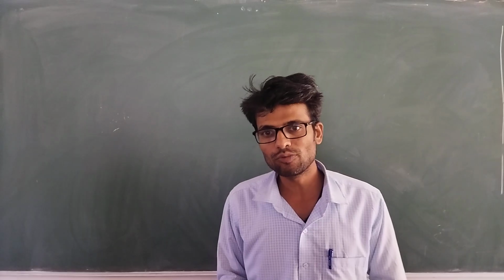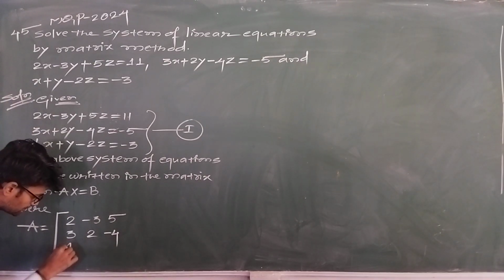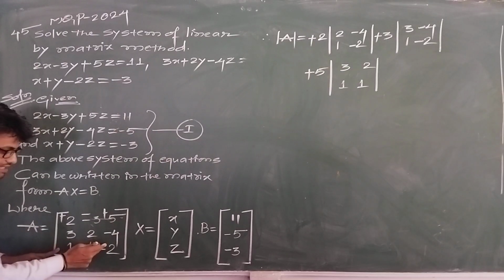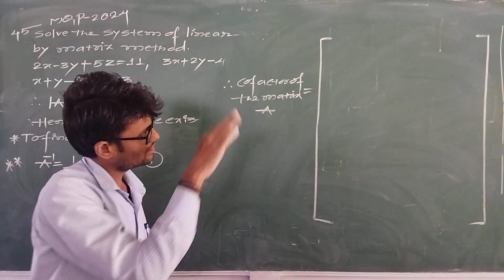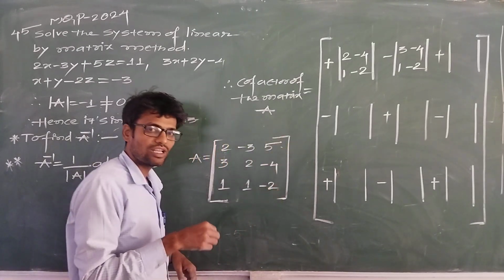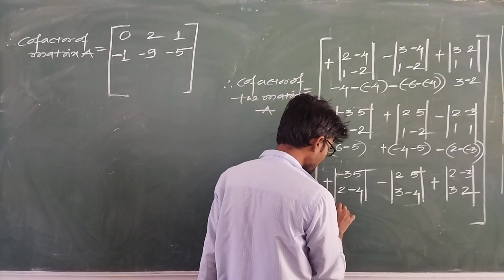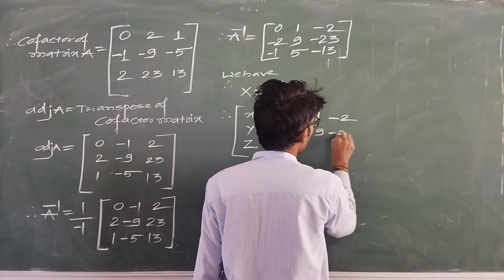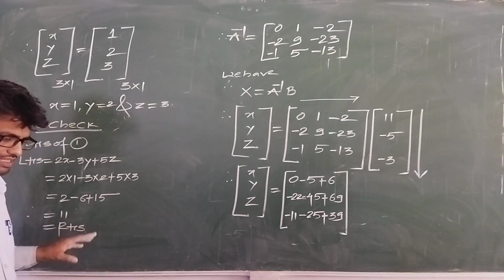Matrix Method and solution of system of linear equations using inverse of a matrix 12th Maths|NCERT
Matrix Method and solution of system of linear equations using inverse of a matrix|12th|NCERT|.